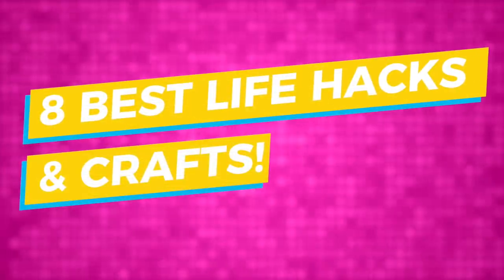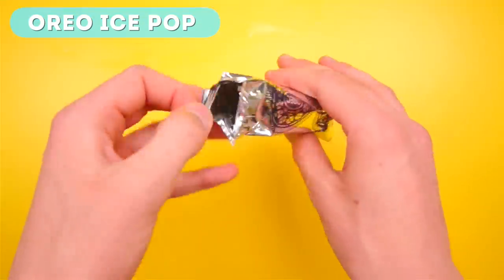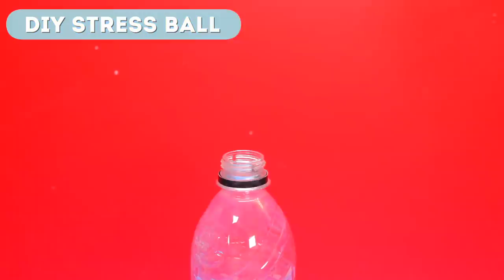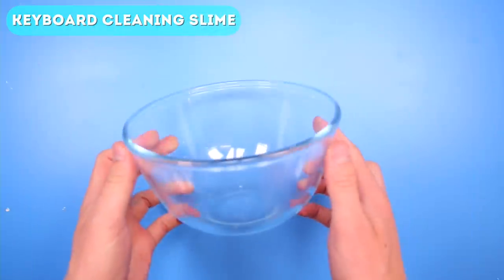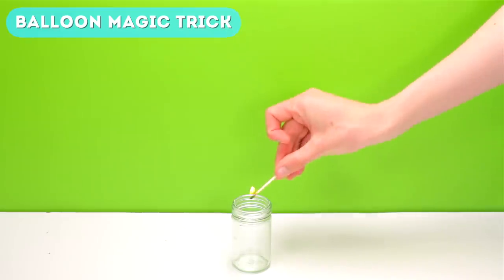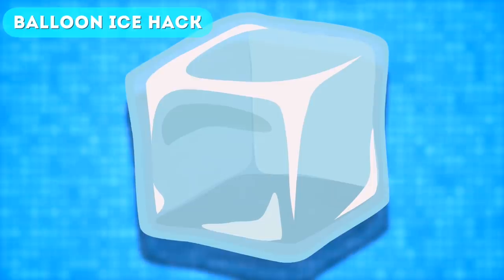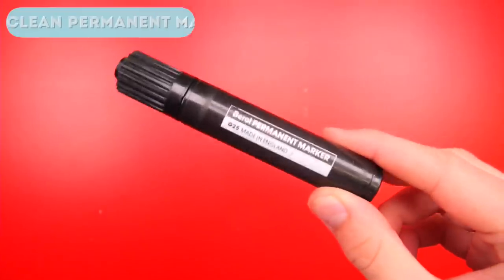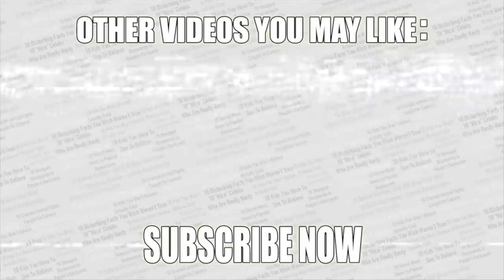I Tested Viral Life Hacks and Crafts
Description:
Charlie from Top 10s counts down the 8 Best Life Hacks & Crafts! Did you guys know I have a life hacks and crafts page? Well, today on Top 10s we're going to test out these cool tutorials and show you how to make your life easier! From a fun DIY stress reliever ball to a cool DIY slime which can clean your computer or laptop keyboard! Also learn how to make some more awesome lifehacks by using elastic bands and balloons for a party!